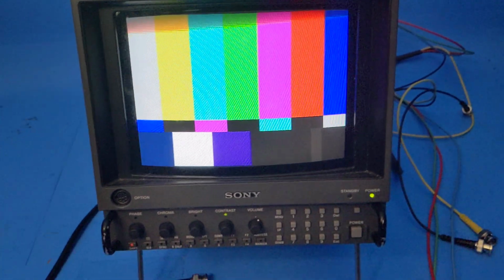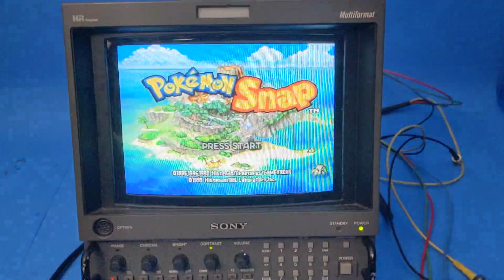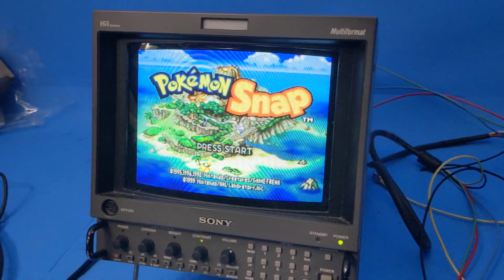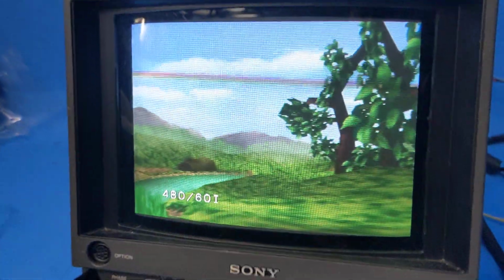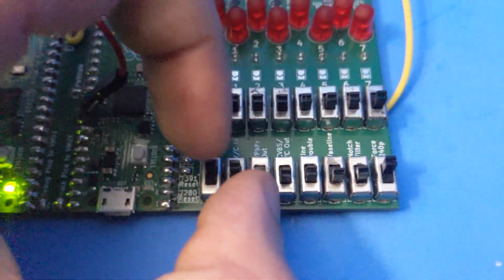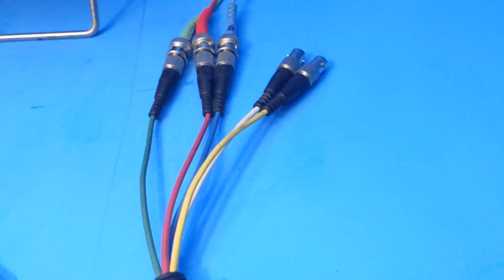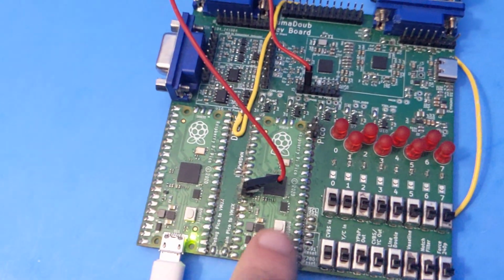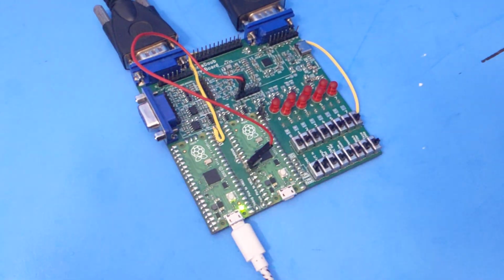Open Source Universal Analog Video Converter and Line Doubler (LumaDoub Introduction)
Lumadoub is a work in progress, low cost, universal analog-to-analog video converter with built in ultra-low-latency line doubling functionality.  I think it will be a really useful and versatile for many scenes, including portablizing, retro gaming, analog video, and CRTs. The core functionality is feature complete, and I hope to release it soon once we clean up the code.

My last main-channel video was a tremendous amount of work. Instead of diving straight into the next video, I've decided to take on some projects that will push me to learn and improve my capabilities.

My girlfriend, a software engineer, has been an awesome partner for this project. It's been a fun team project. She has handled much of the software, and taught me what I needed to know to accomplish my objectives. Without her, this project would not exist; it is just as much her project as it is mine.